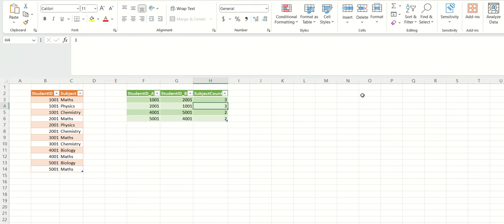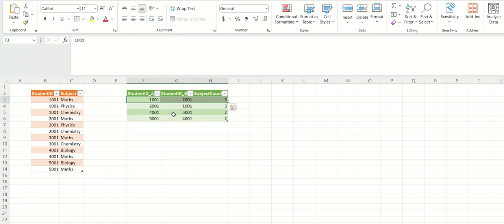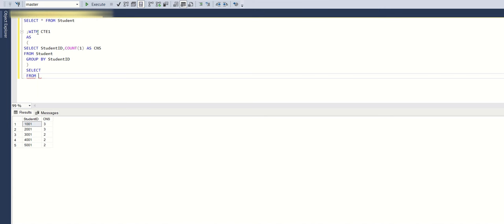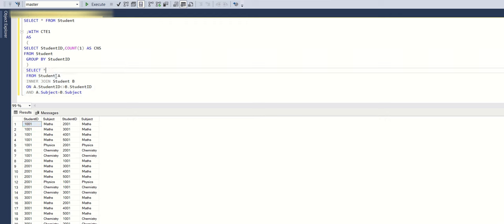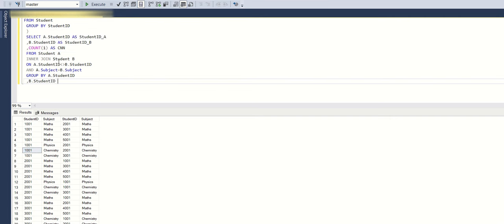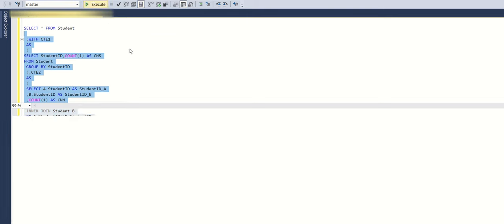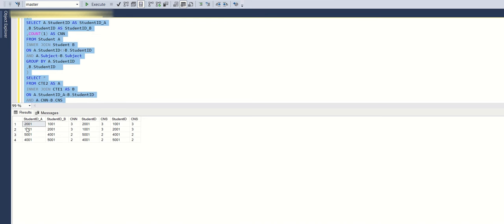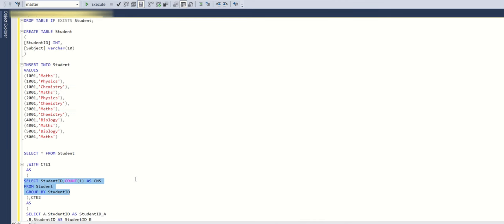Return students having same subjects between them | SQL joins scenario based interview question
DROP TABLE IF EXISTS Student;

[StudentID] INT,
[Subject] varchar(10)

INSERT INTO Student
VALUES
(1001,'Maths'),
(1001,'Physics'),
(1001,'Chemistry'),
(2001,'Maths'),
(2001,'Physics'),
(2001,'Chemistry'),
(3001,'Maths'),
(3001,'Chemistry'),
(4001,'Biology'),
(4001,'Maths'),
(5001,'Biology'),
(5001,'Maths')